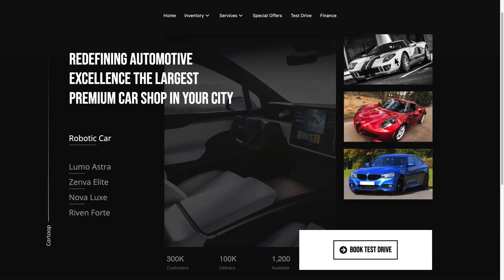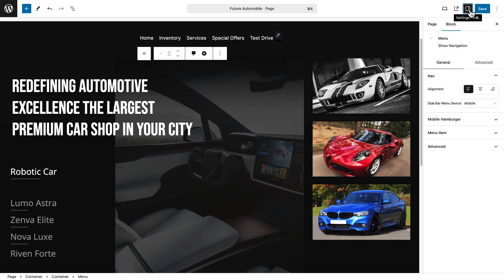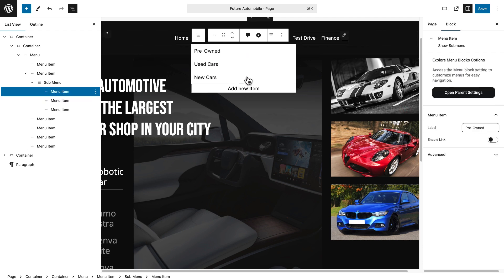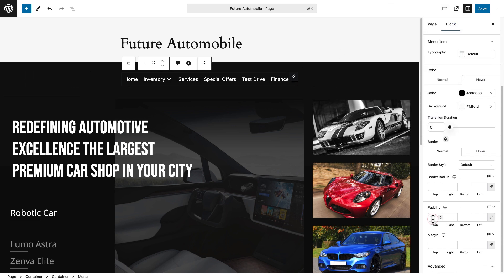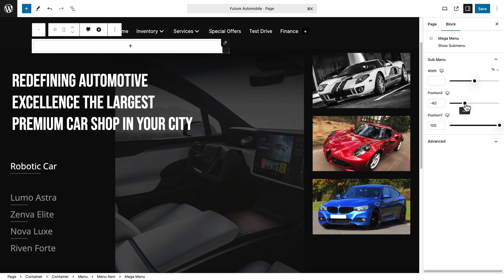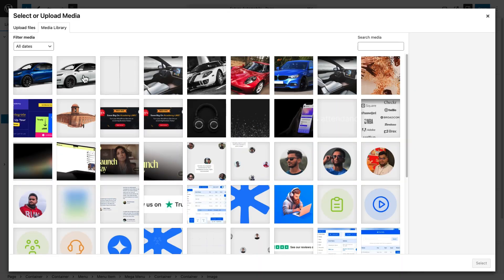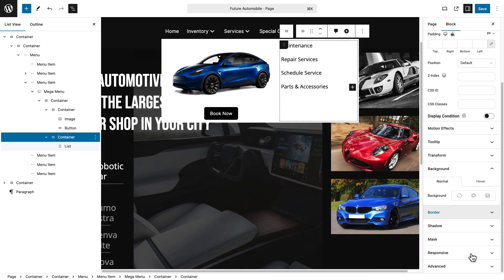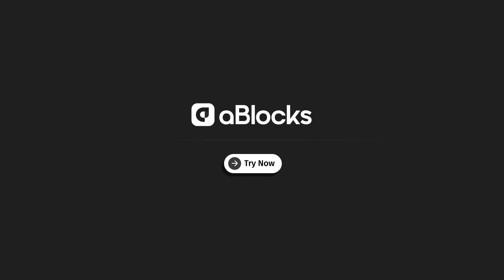How to Create Menu and Mega Menu with aBlocks in Gutenberg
Design a dynamic, user-friendly menu and mega menu with the powerful aBlocks Menu Block! This tutorial walks you through customizing menu layouts, adding submenus, and building advanced mega menus—all within the Gutenberg editor.

In this video, you’ll learn how to:
             1. Insert and edit menus in aBlocks.
             2. Style menu items for desktop and mobile views.
             3. Add and customize mega menu sections with images, lists, buttons, and more.

Take your website navigation to the next level with aBlocks!